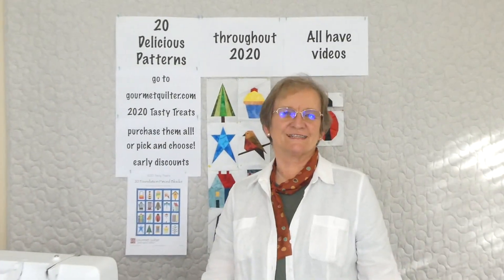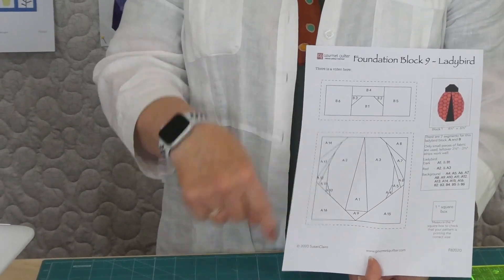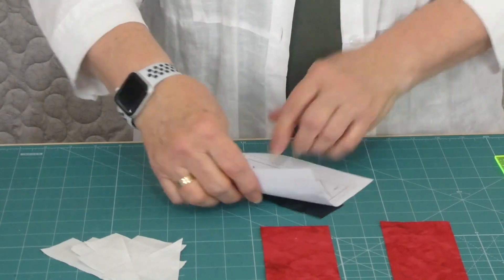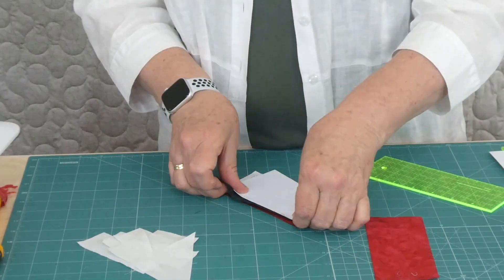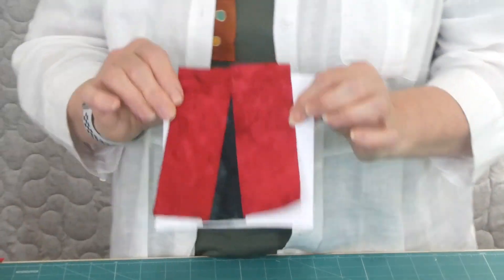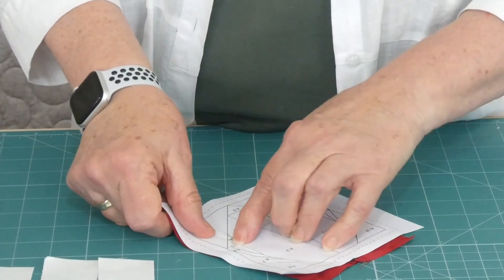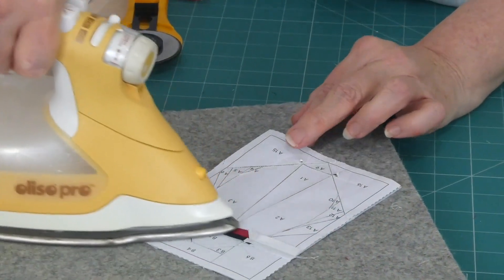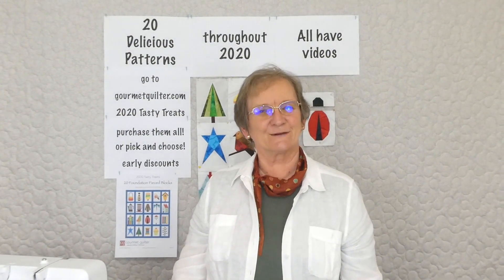Foundation Pieced Block 9 - 2020 Tasty Treats with GourmetQuilter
This videos shows the new 2020 Tasty Treats project - Foundation pieced block 9. A delightful collection of foundation pieced block patterns. Each of the 20 patterns will run over 20 days with downloadable patterns and videos for each part. For more information on how to register please go